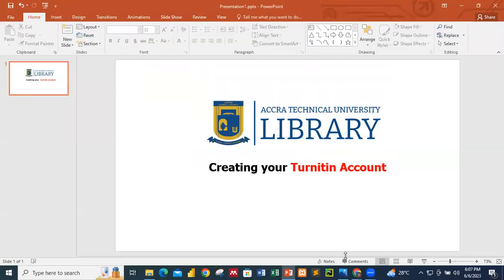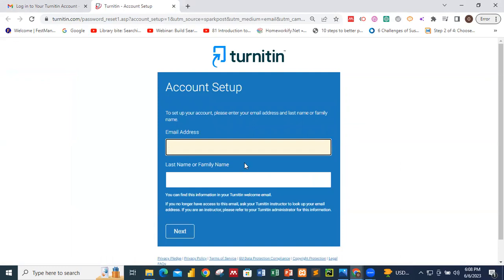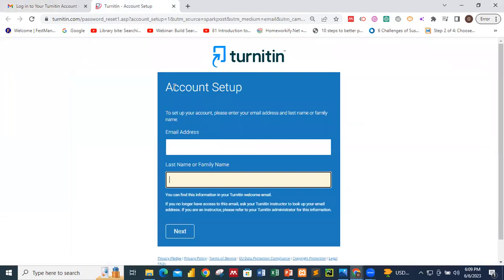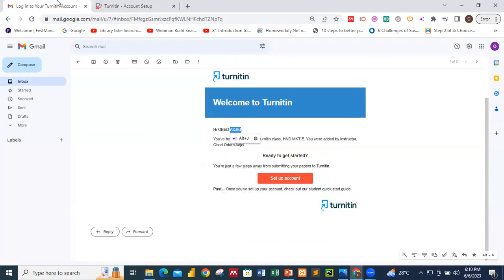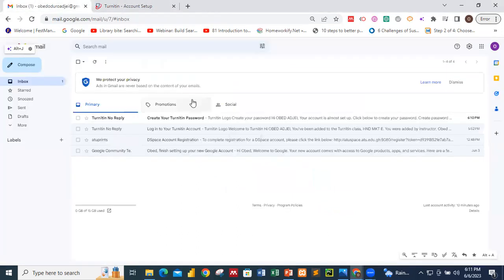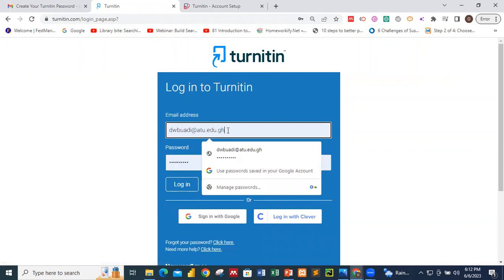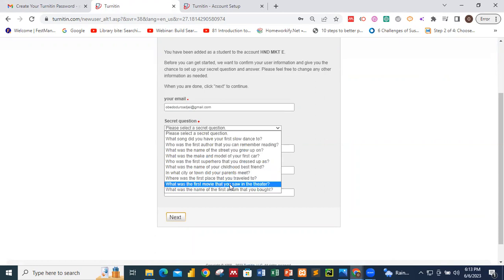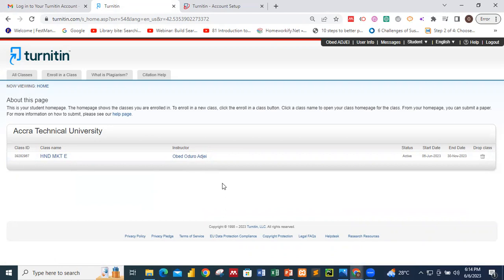Creating your Turnitin Account 2023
Here, you will be provided with a step-by-step walkthrough of the account creation process.